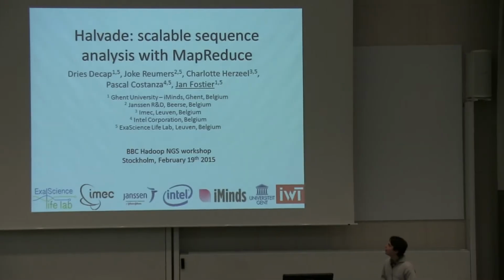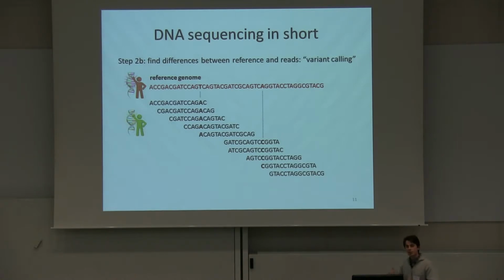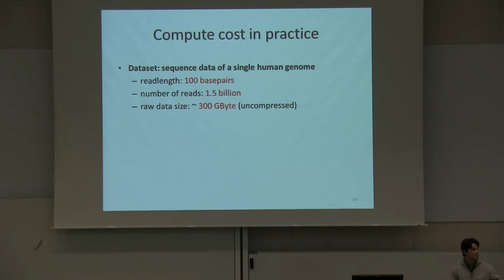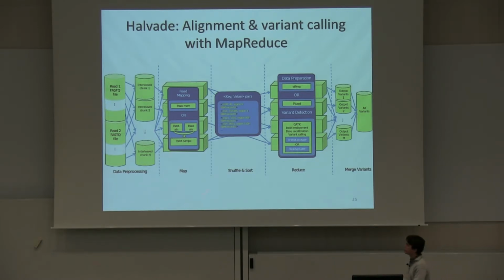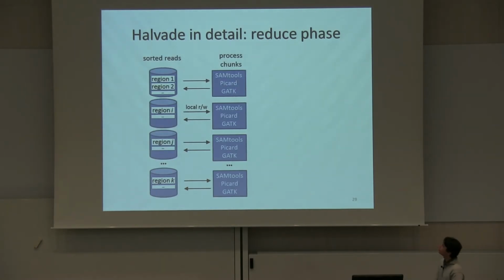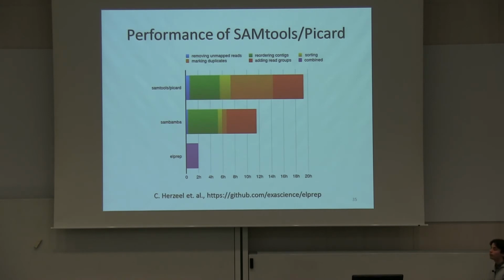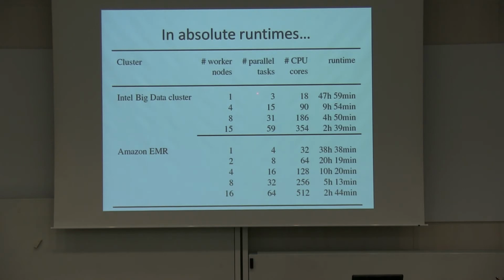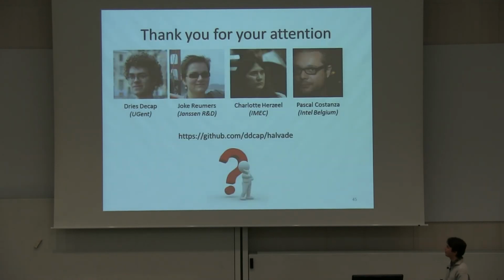Halvade: Parallel Whole Genome Variatn Detection with MapReduce - Jan Fostier